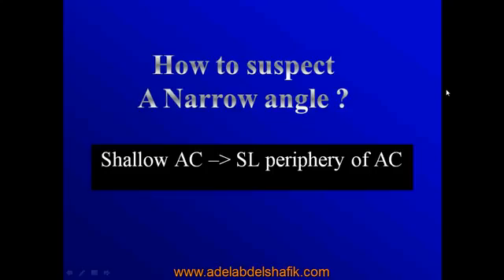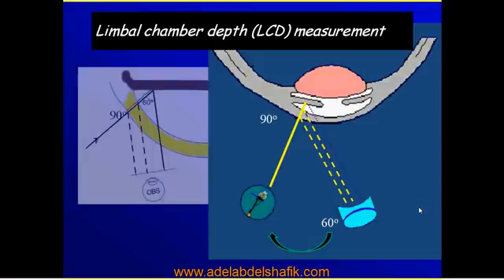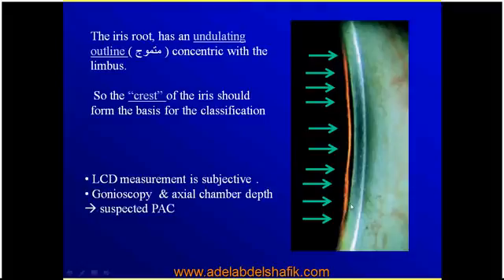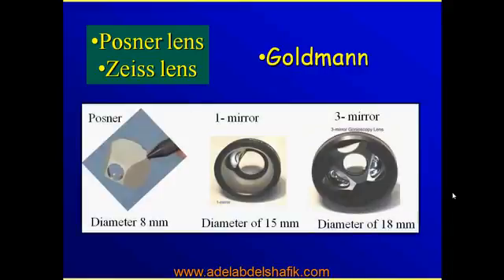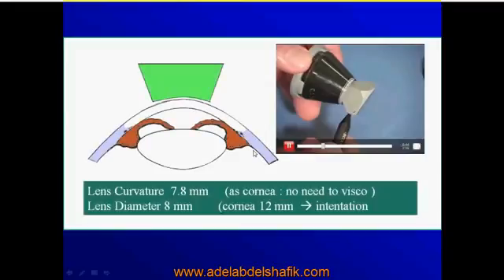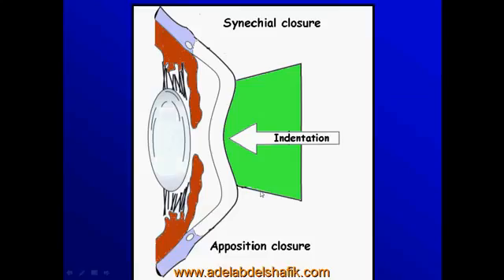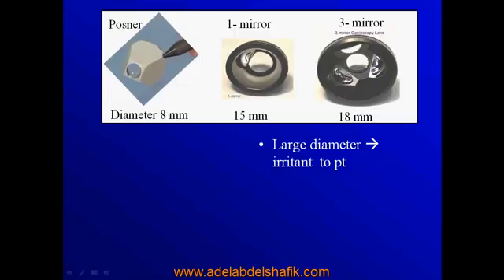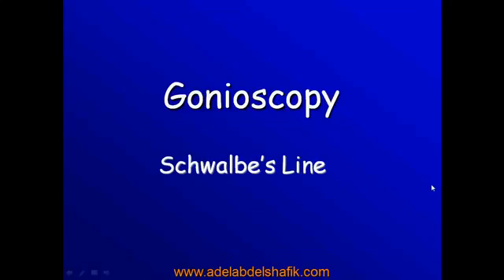Gonioscopy lecture part 9 Narrow angles YouTube